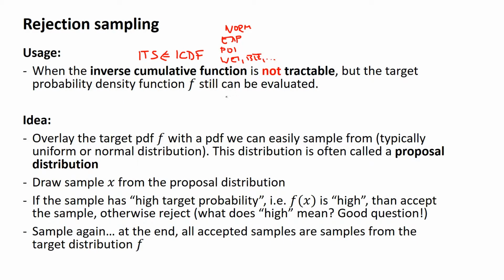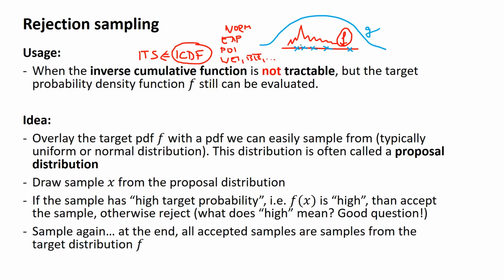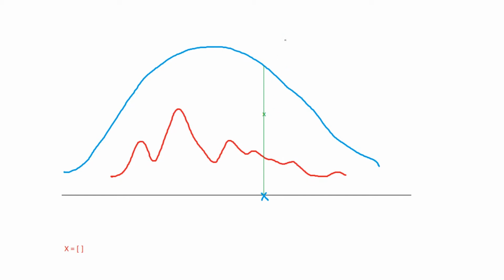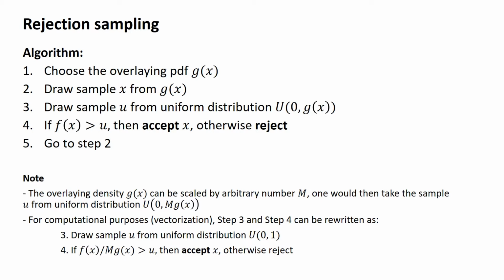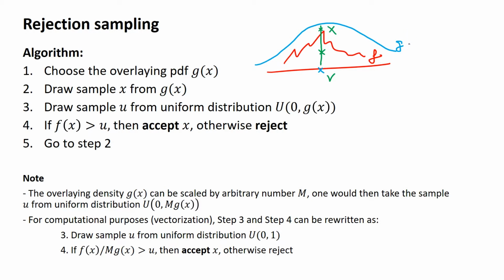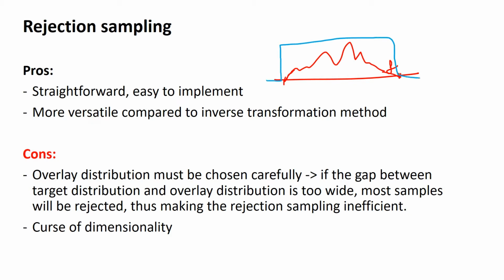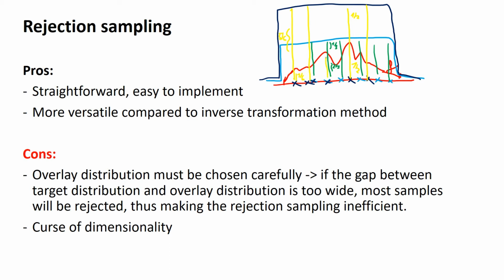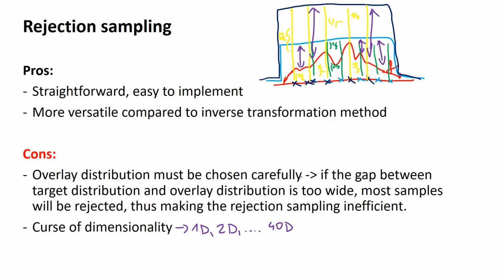Statistical Sampling - Part II: Rejection Sampling (Accept-Reject Algorithm)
Rejection Sampling basics

4 Parts:
- Basics of rejection sampling: 0:00
- Detailed example: 5:22
- Algorithm: 10:53
- Pros and Cons: 14:54